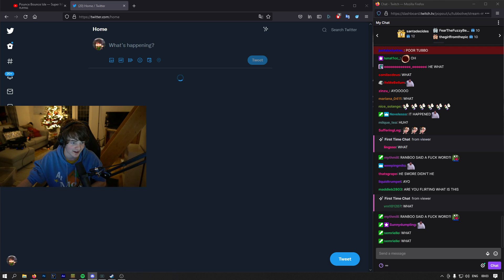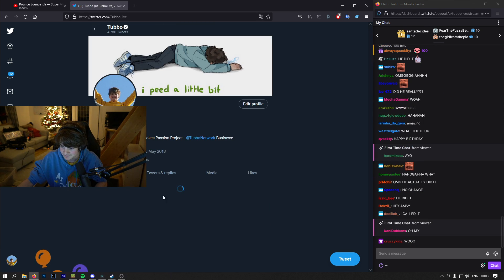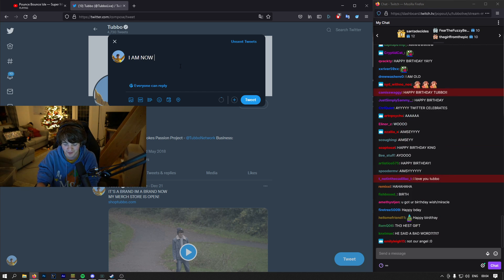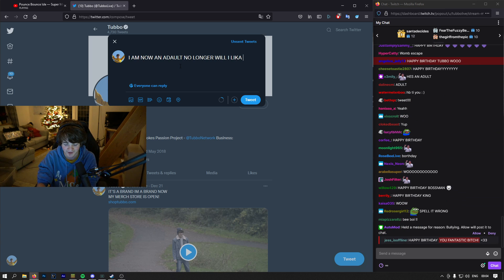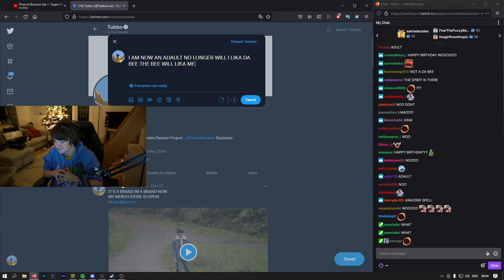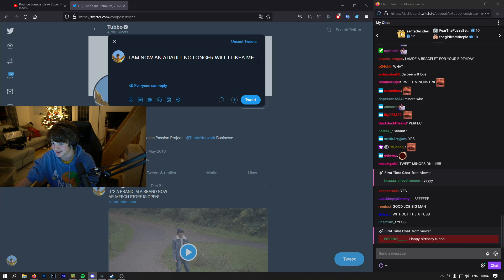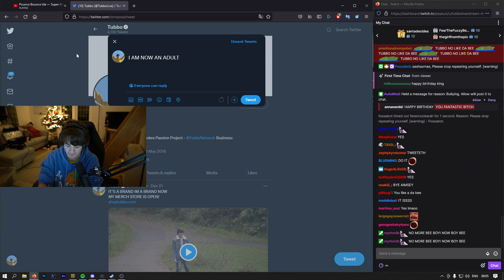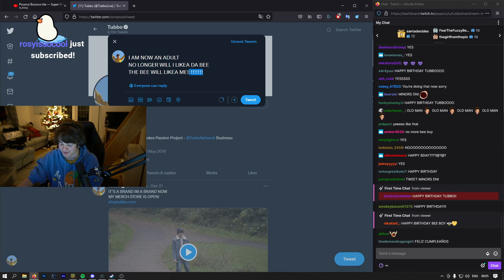Tubbo Turns 18!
o7